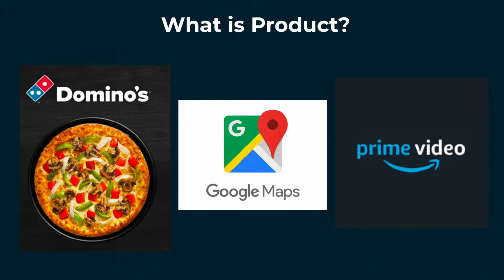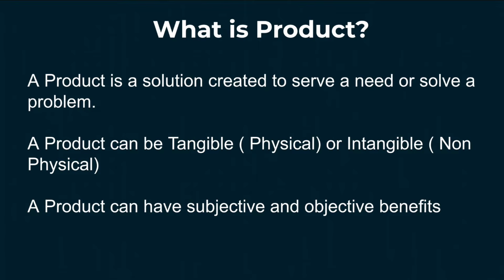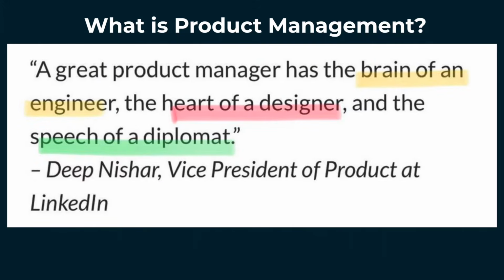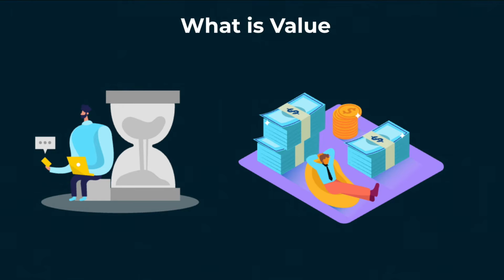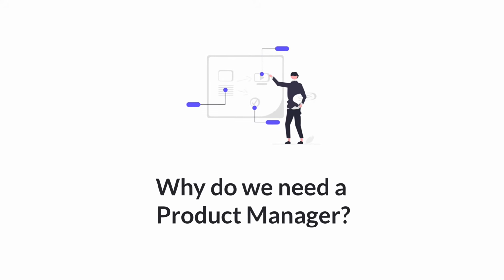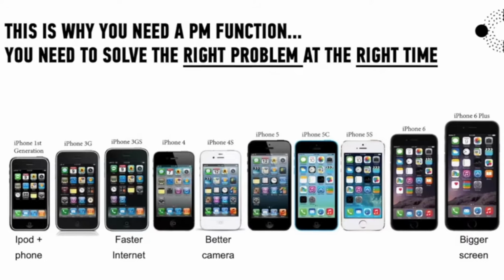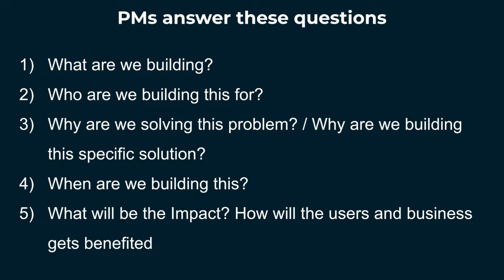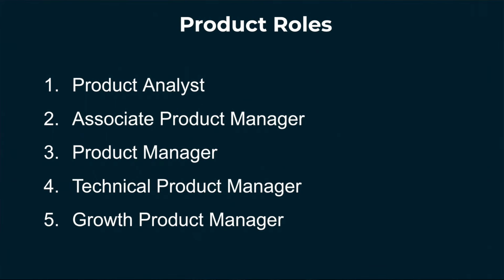What is Product Management | PM Crash course | Introduction to Product Management | PM Career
In this video I have talked about what is product management. This is an introductory course to product management where I have talked about product management, roles and responsibilities, career path and much more.

📚 Video Description 📚
Product management is the process of overseeing and managing the entire lifecycle of a product, from its inception to its retirement or replacement. This includes identifying market opportunities, defining product vision and strategy, conducting market research, creating product roadmaps, collaborating with cross-functional teams, and ensuring the product meets customer needs and business objectives.

Product managers are responsible for making strategic decisions about the product, prioritising features and enhancements, and managing the product backlog. They work closely with development teams to ensure the product is developed according to specifications, and with sales and marketing teams to ensure the product is successfully launched and promoted.

⏰ Timestamp ⏰
Introduction: 0:00
What is a Product : 0:52
Subjective and Objective benefits  : 2:48
What is Product Management : 3:55
What does a Product Manager do : 4:45
User and Business Value : 6:50
Why do we need a Product Manager: 8:29
Right Problem Right Time : 9:11
Product Management Skills : 10:59
PMs answer these questions: 12:42
Product Manager Career Path : 13:40
Conclusion : 15:25

Credits
Entrylevel (Why we need PM launcing right product at right time image and career path)